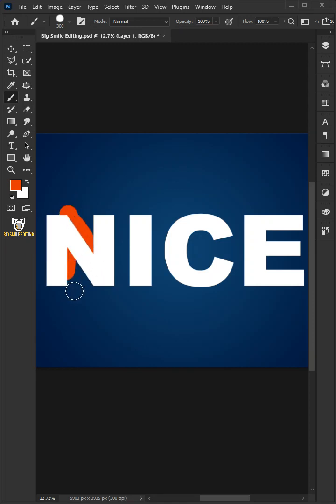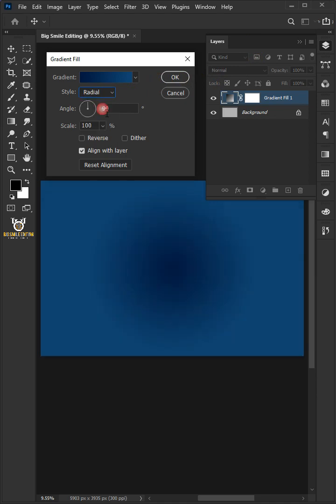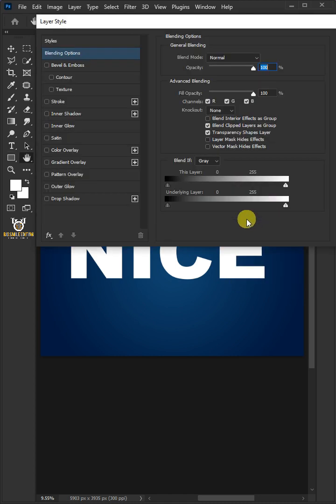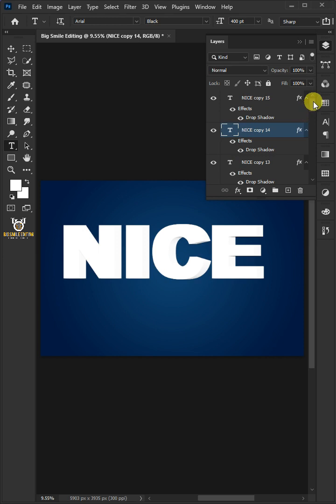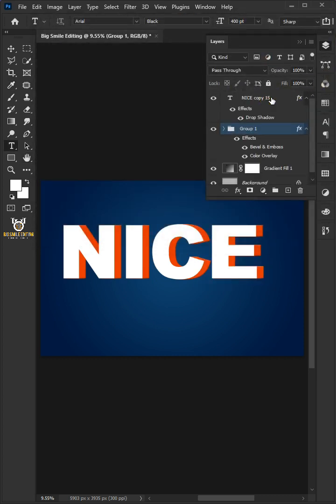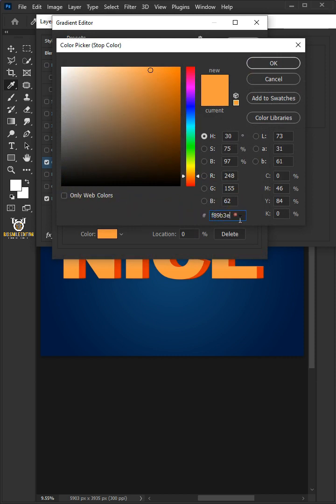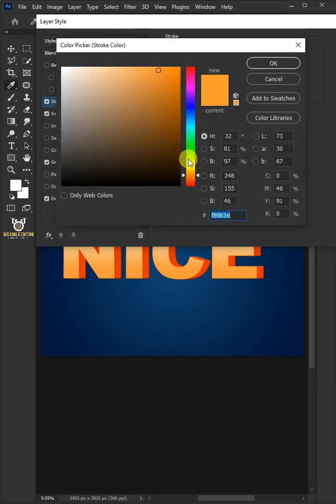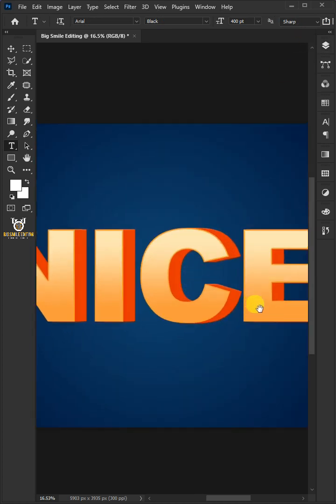How To Create An Awesome 3D Text Effect - Photoshop Tutorial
I'm going to show you how To Create An Awesome 3D Text Effect In Photoshop

☑️ Photoshop 2023
☑️ Photoshop 2022
☑️ Photoshop 2021
☑️ Photoshop Tutorial